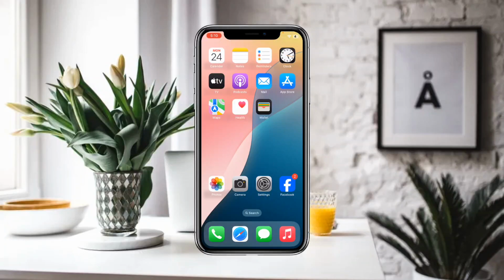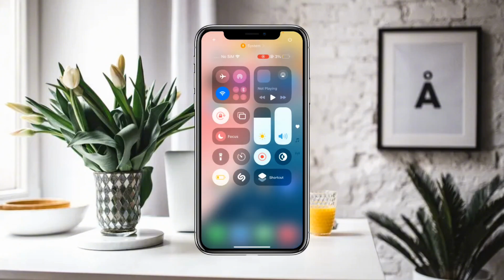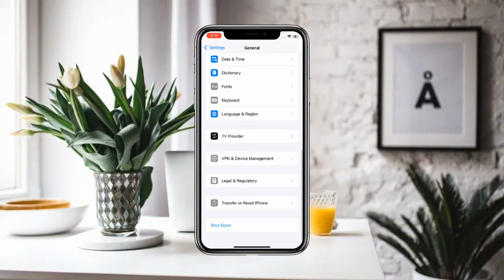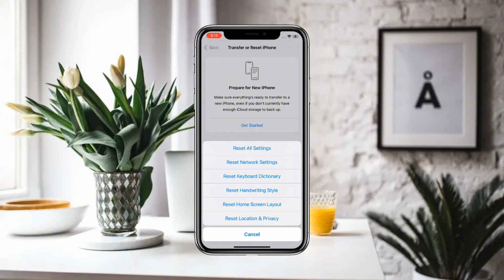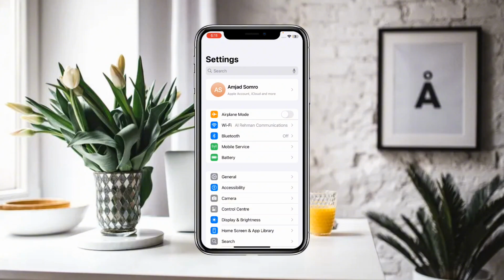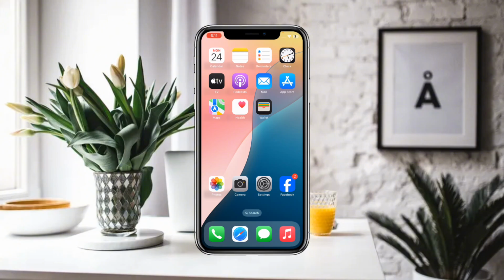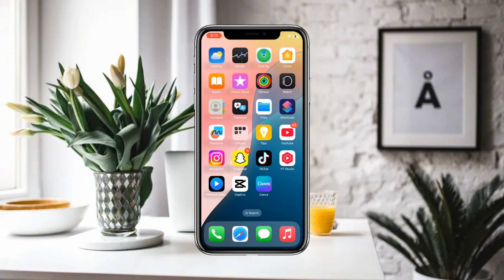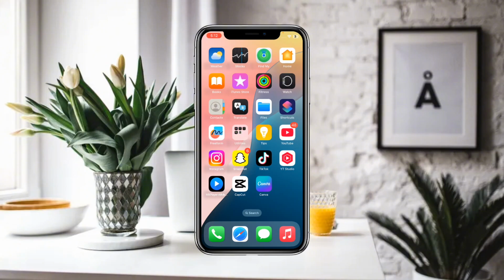How to Turn Off the Orange Light on iPhone iOS 18 | Easy Fix in 2025!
Are you seeing an orange dot or light on your iPhone running iOS 18 and wondering what it means or how to disable it? In this video, we’ll show you exactly how to turn off the orange microphone indicator on your iPhone, step-by-step! Whether you're concerned about privacy or just want to remove the dot, we’ll walk you through all the settings you need to check.

What You’ll Discover in This Video:

What the orange light/dot actually means

Why it appears on iOS 18

How to turn it off or manage microphone access

Privacy settings that control this feature

Pro tips for keeping your iPhone secure

how to turn off orange light on iphone

ios 18 orange dot fix

orange dot on iphone microphone

why is there an orange dot on my iphone

iphone orange dot top right corner

ios 18 privacy settings

iphone microphone light

disable microphone indicator iphone

ios 18 orange light tutorial

iphone orange mic light

iphone ios 18 orange dot

turn off iphone orange indicator

how to remove orange dot ios18

iphone mic access control

iphone security features ios 18

ios 18 update mic privacy

iphone orange light explanation

iphone mic indicator ios18

iphone ios18 settings guide

apple iphone orange light help